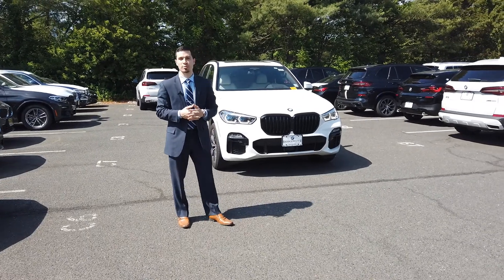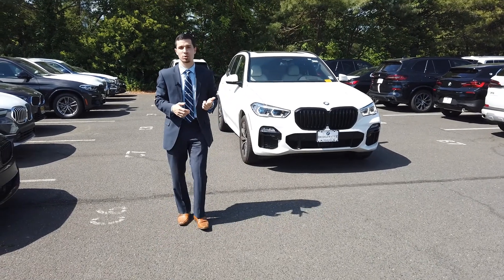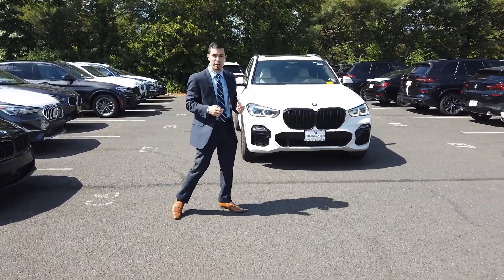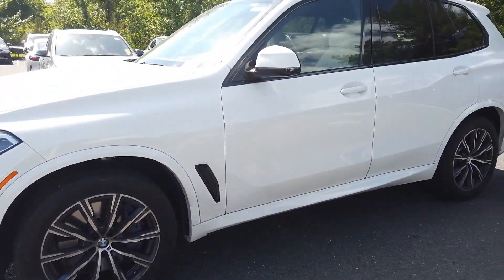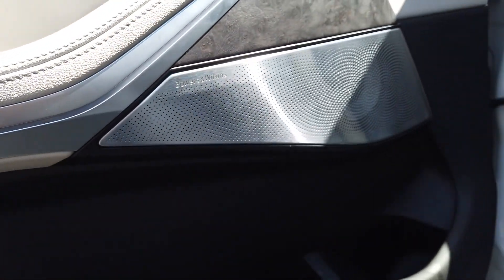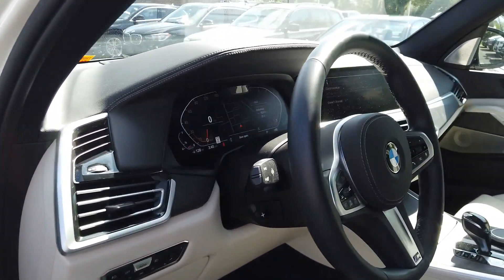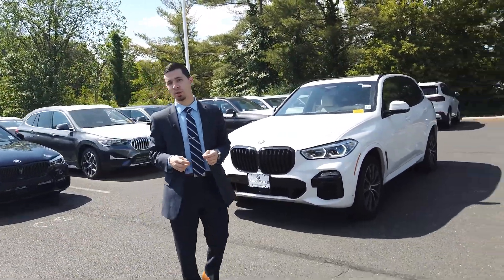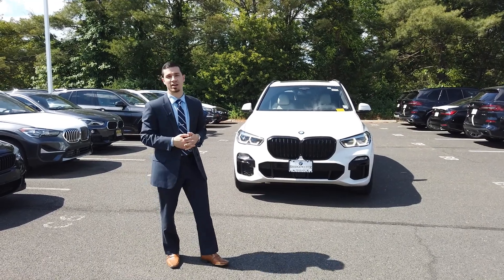Pre - Owned 2020 X5 40i Available at BMW of Bridgewater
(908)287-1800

Our team here in Bridgewater knows that the benefit of driving a BMW model is not just about the style they offer, but the overall longevity that the brand is known for offering. Here at BMW of Bridgewater, a local and family operated dealership, our team has years of experience getting our customers the kind of service they deserve so their vehicle stays in top shape, to help them trade it in for a new one, and anything else related to the ownership or leasing process. Our priority is to make sure that you are treated like family and have the best car buying experience possible. When you need a team behind you that is ready to help in whatever way possible, you know that we fit the bill and will go above and beyond to tailor your experience to you, so you get what you need at each visit.

There's no question that the attractive nature of new BMW cars and SAVs is the main reason for our Somerville customers to come in for a test drive, but there is so much more. When you come to our dealership looking for a new X1, X3, X5, 3 Series, or 5 Series, you know you're getting one with the latest features and technology. The BMW brand is known for its cutting-edge features, and it stands to reason that you'll find these options in your next new BMW car or SAV. It begins with browsing our inventory and narrowing the search based on model year, trim, engine, and more, then comparing models to see which ones should be the subject of your next test drive. From the new 2 series all the way up to the X7, M Cars that vary from the M2 Competition to the X6M, and even the electric and hybrid i3 and i8, you'll find your match here at our award winning dealership.

If you've decided that you're interested in the charm that our selection of pre-owned BMW's have to offer, then you can also find the right fit in the same place as our new models. These pre-owned cars and SUVs have been carefully inspected by our team to ensure they live up to the high-quality standards of the brand, so you know they're ready to go home to Hillsborough with you for the long haul. When you've found the new or pre-owned vehicle that suits your needs, our BMW financing team is ready to help find you your new BMW lease or pre-owned car loan that suits your budget and lifestyle the best.

We also keep a diverse inventory of BMW Certified Pre-Owned vehicles for our consumers to choose from. From roomy sedans, powerful SUV's and sporty coupes, we have a Certified Pre-Owned vehicle for everyone. Each of these vehicles are thoroughly inspected and are just as reliable as our new models.